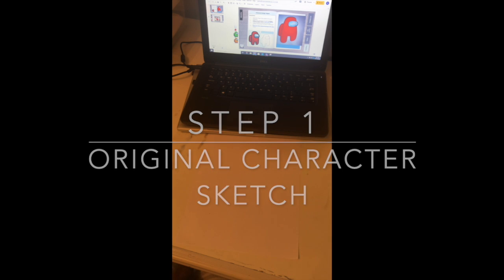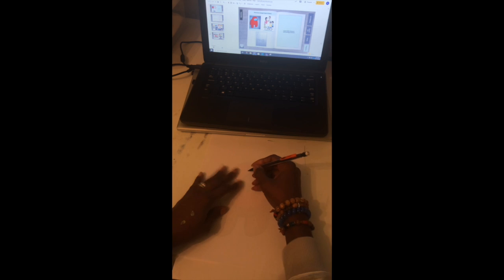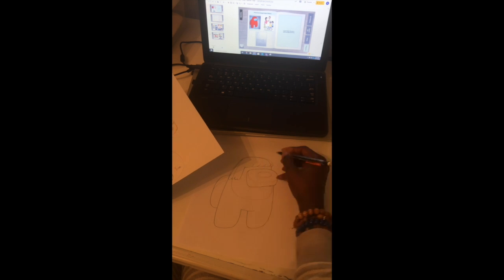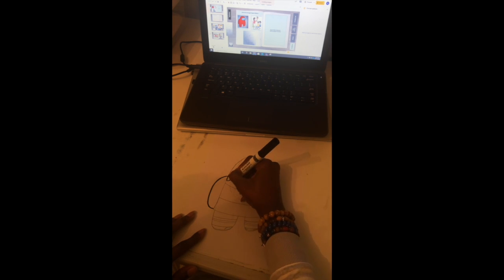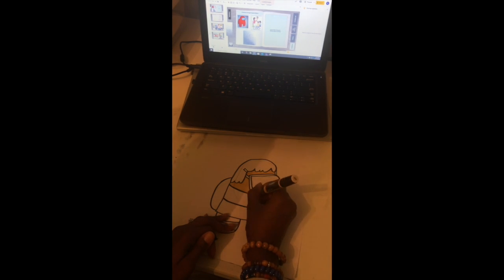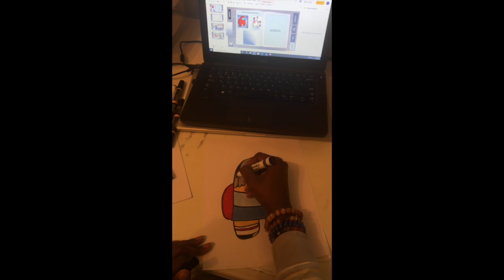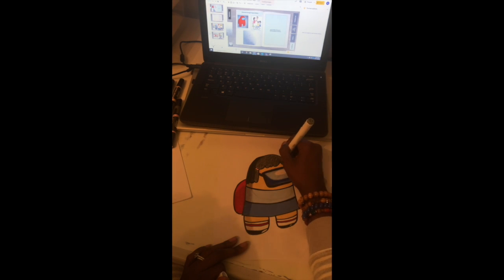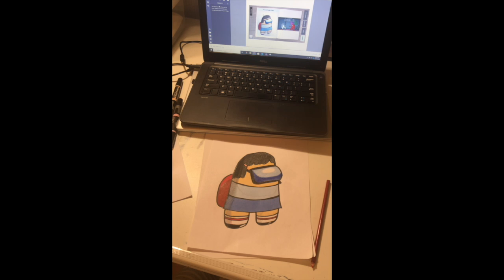Character Design Project